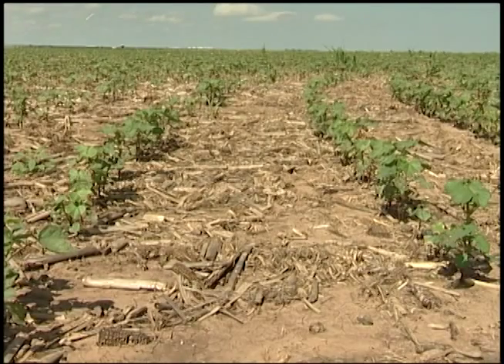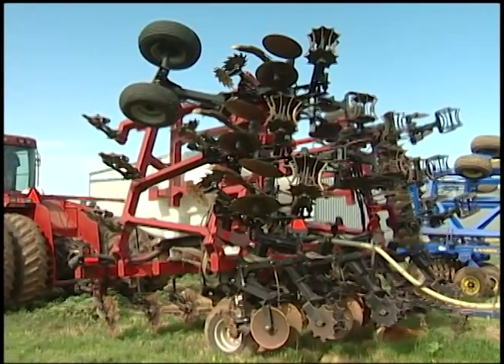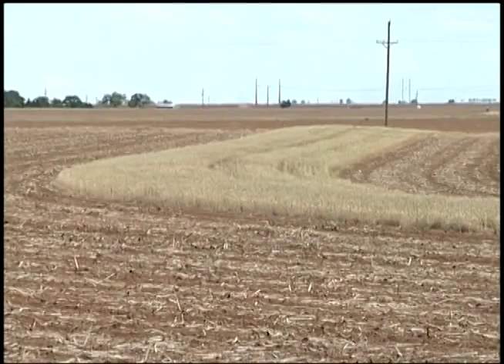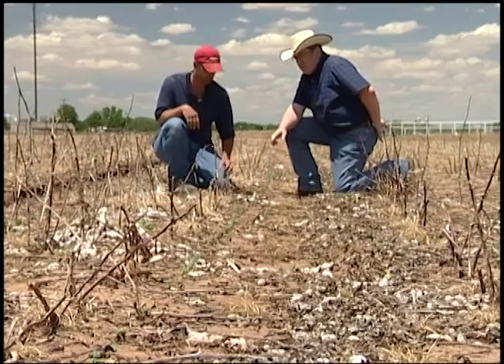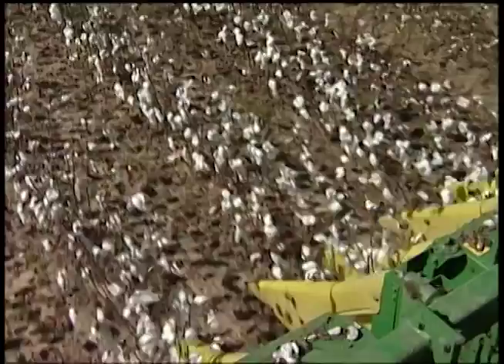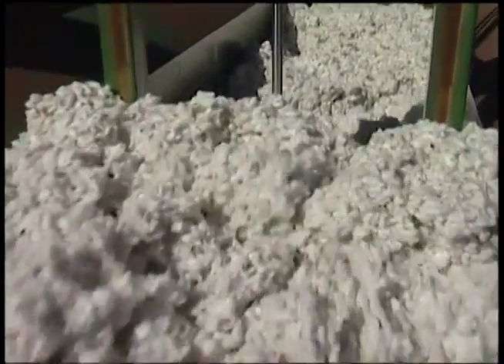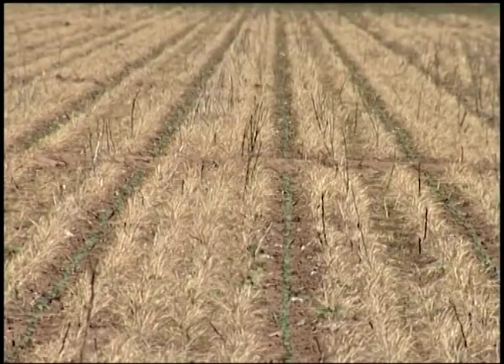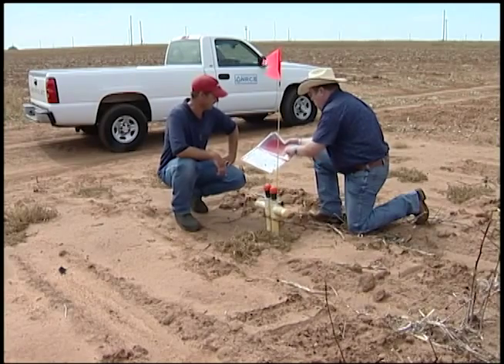Conservation tillage: increase production, reduce erosion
See how farmers in Texas have used conservation tillage to reduce erosion and keep their lands productive.